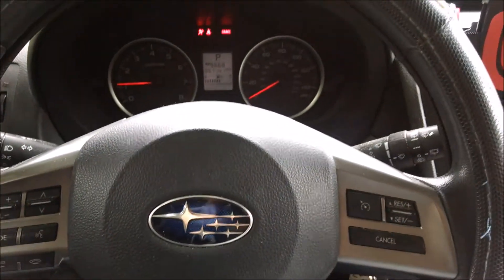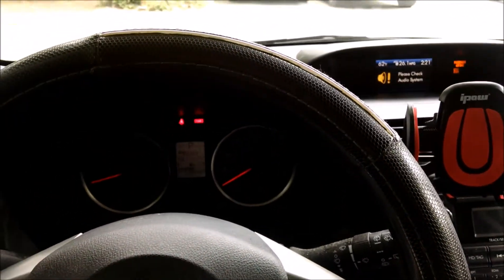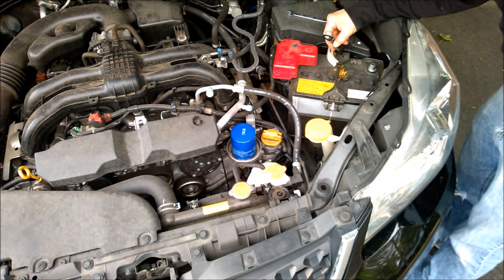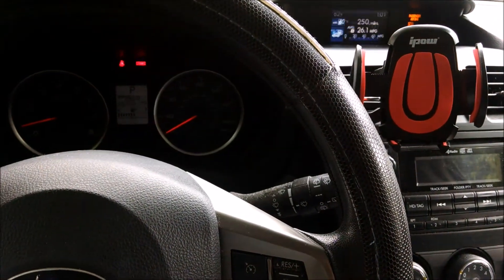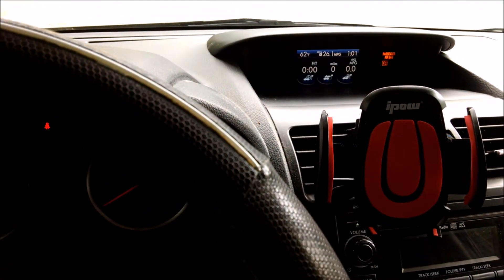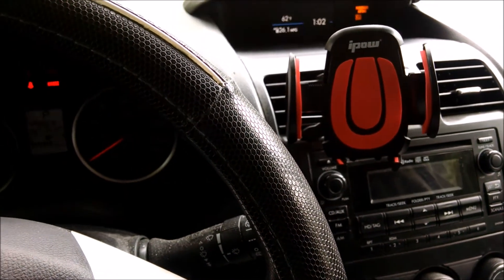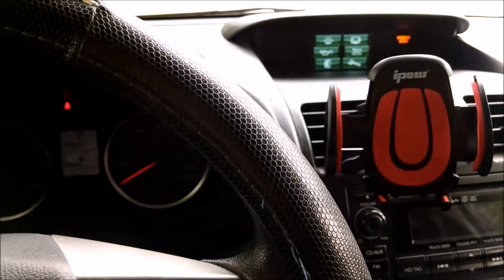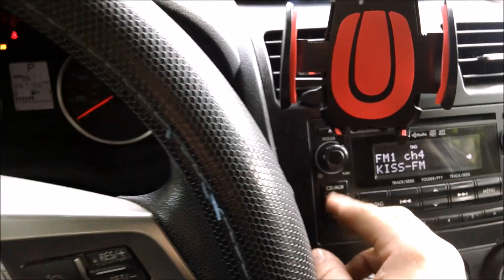Subaru "Please Check Audio System"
I hope this helps someone else who encounters this problem!